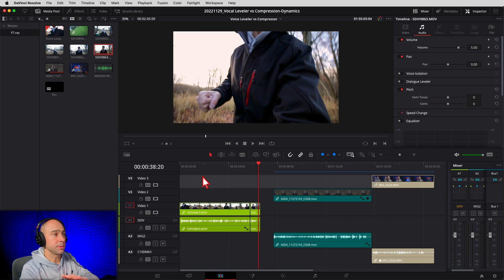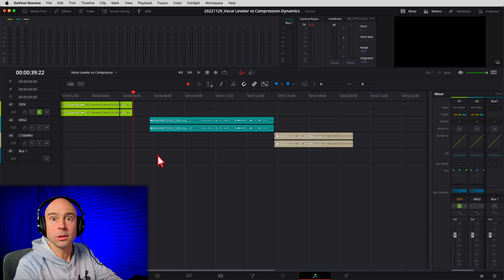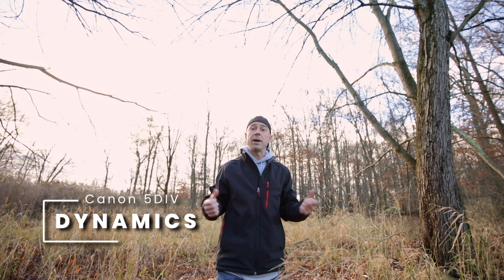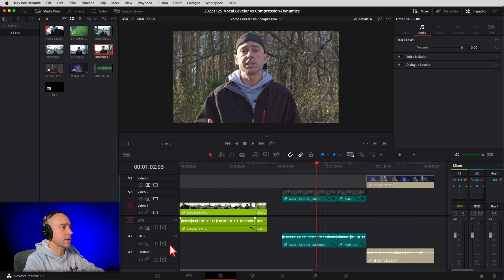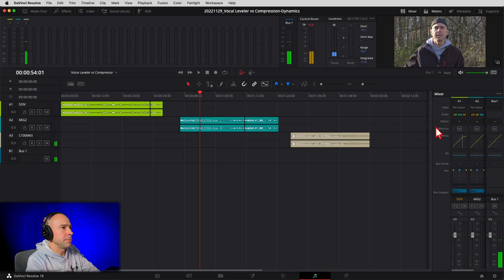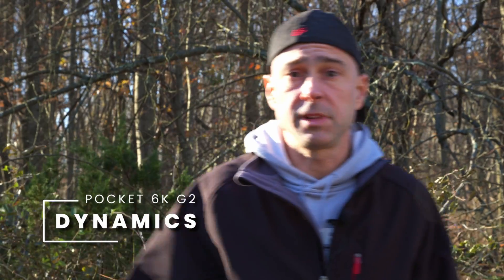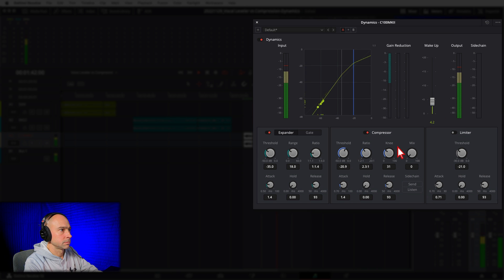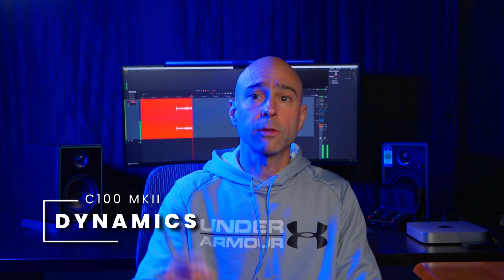Dialogue Leveler VS Dynamics in DaVinci Resolve 18.1.1 | SHOWDOWN!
The Dialogue Leveler in DaVinci Resolve 18 is a great new tool, but is it better than the Dynamics tools we’ve always had in Resolve?  I put them head to head to find out which one is better.  Which do you think is better?

🎶Artlist Music 🎶 🔥 Get 2 Months Free!!!🔥

MY GEAR!

0:00 Dialogue Leveler vs Dynamics!
0:44 How Examples Were Created
1:55 Ex. 1 Original Audio - 5DIVw/ On Camera Shotgun Mic
2:38 Ex. 1 Dialogue Leveler
3:36 Ex. 1 Thoughts on Dialogue Leveler
3:52 Ex. 1 Dynamics
5:30 Ex. 1 Results
6:18 Ex. 2 Original Audio - PocketCinema 6KG2 w/ Lav
6:36 Ex. 2 Original Audio
7:14 Ex. 2 Dialogue Leveler
8:08 Ex. 2 Dialogue Leveler Thoughts
8:25 Ex. 2 Dynamics
9:32 Ex. 2 Results
10:09 Ex. 3 Original Audio - C100 MKII in Studio
10:51 Ex. 3 Dialogue Leveler
11:27 Ex. 3 Dialogue Leveler Thoughts
11:44 Ex. 3 Dynamics
12:28 Ex. 3 Results & WrapUp!
12:44 THE WINNER!